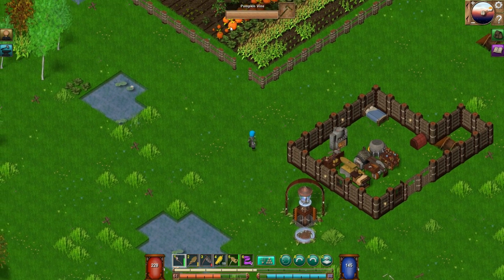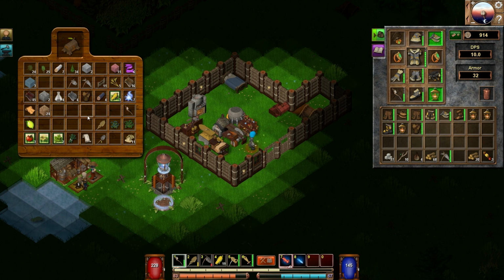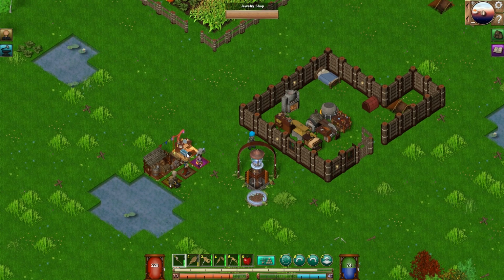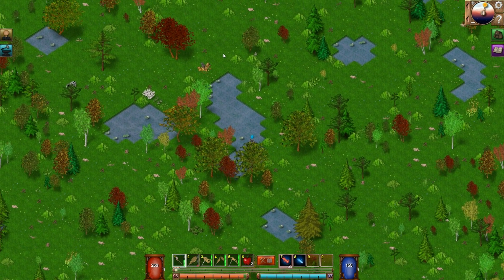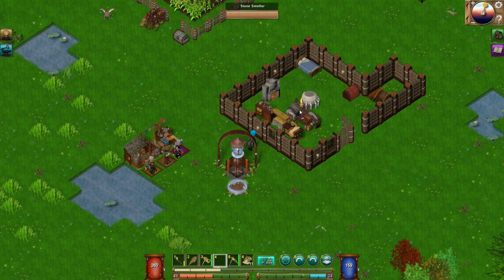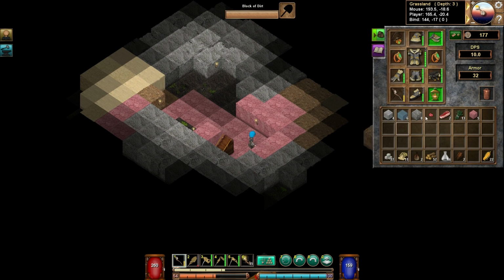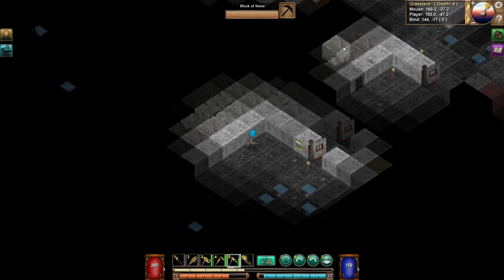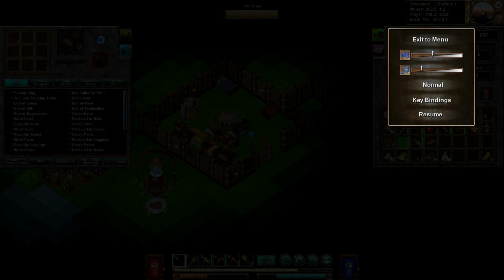6. Let's Play Lantern Forge - Long Walk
So today we make an attempt to get some wood, it doesn't go too well (I needed to go a lot further apparently), so we build up our town a little and try to dig a bit deeper, and possibly more greedily